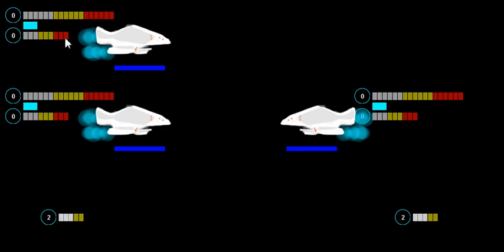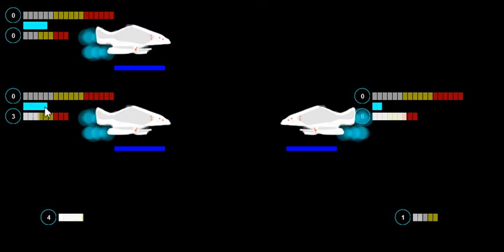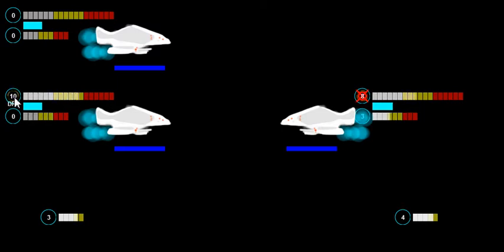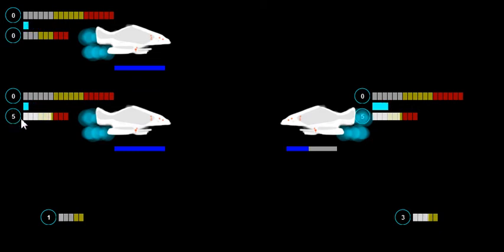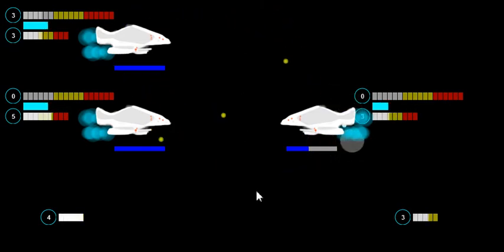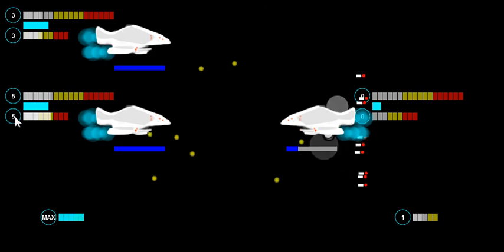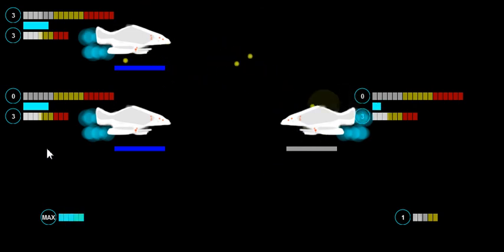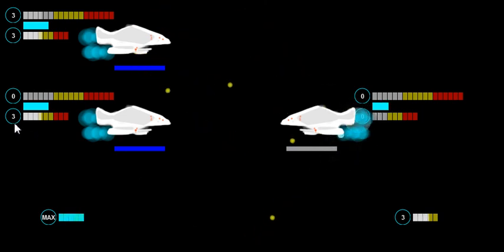Fixing Feedback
Sometimes you run into a system that you are convinced has good potential, but you just can't figure out the best way to get the player to see it.